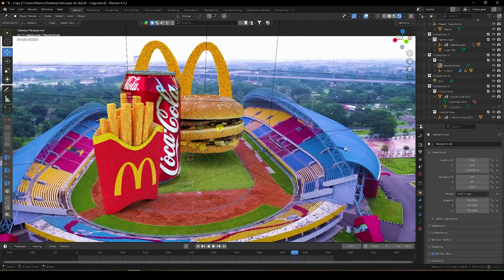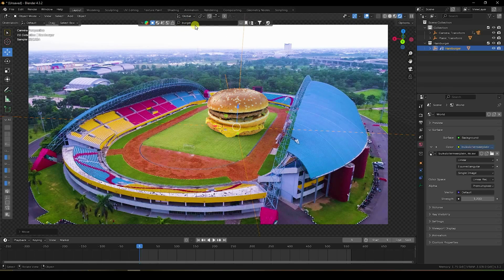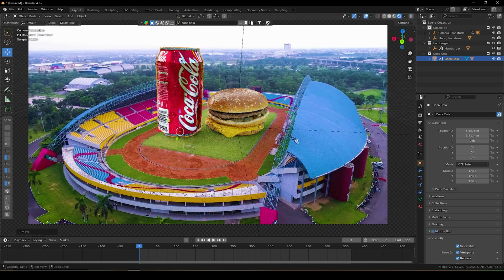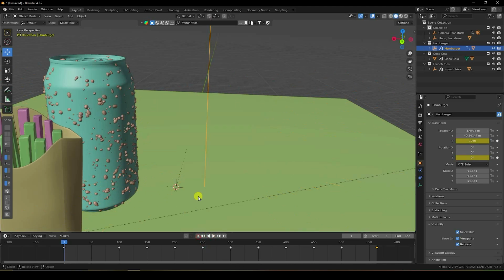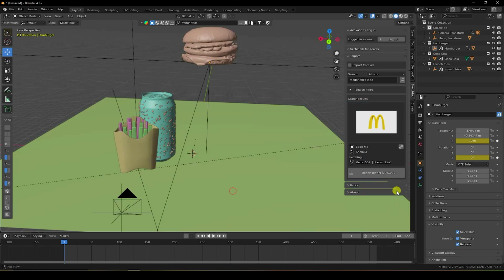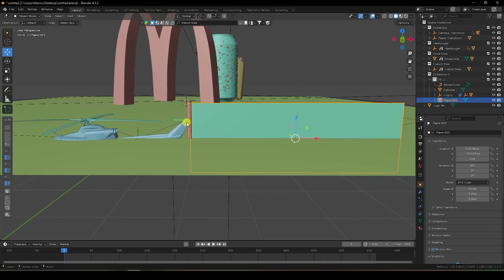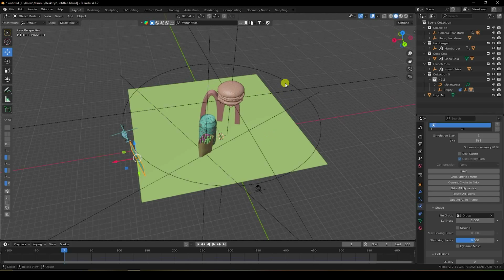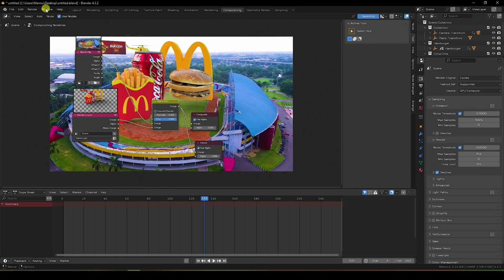How To Create CGI Ads Using VFX in Blender Beginners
Make this professional CGI in Blender and AE | VFX in Blender

Make this professional McDonald's CGI Ads in Blender and AE | VFX in Blender
This video will discuss how I made an awesome VFX and CGI in Blender 3d. You will learn motion tracking in After Effects, animate characters, add products, and much more.